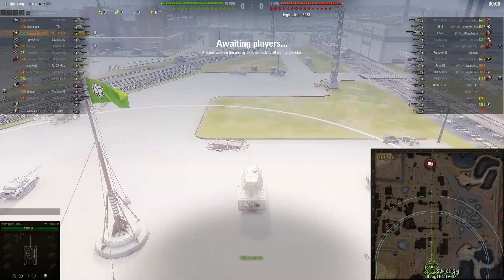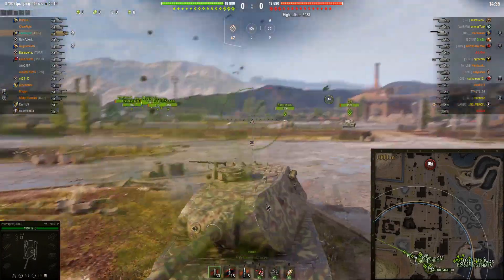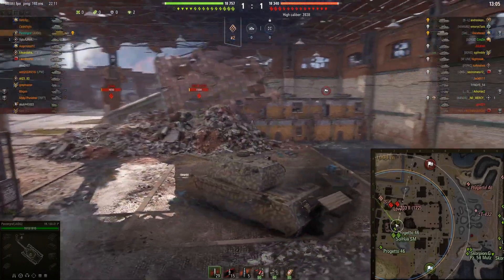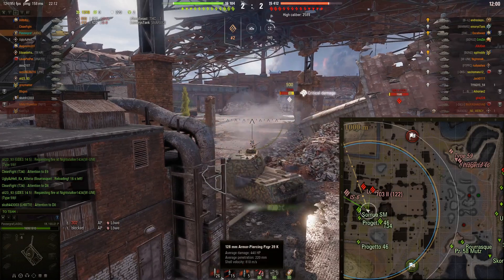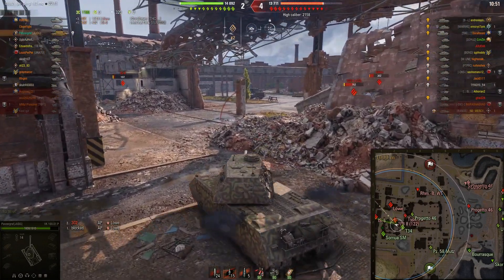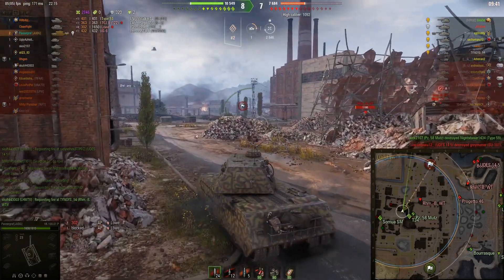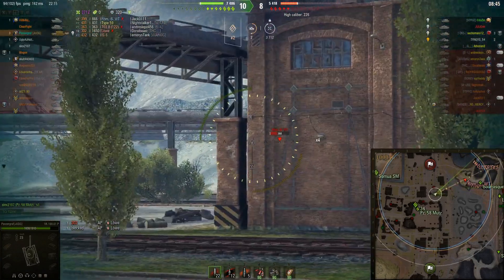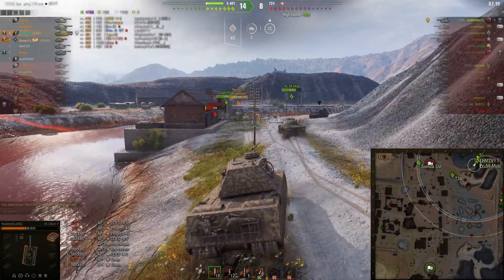World of Tanks: VK 168.01P - Let's Play a Bad Tank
The VK 168 is kinda bad. I'd say even inferior to the tech tree VK 100.01, aside from the fact that it's a premium tank that sort of makes credits and you can put your Maus crew in it.
It's slow, has easy to hit weakpoints, turret face turns to butter when enemies press 2, and gun handling feels worse than on the 100.01, though I haven't looked at the actual statistics to back that up.
Feelings don't care about statistics anyway.

Let's make it work on Pilsen.